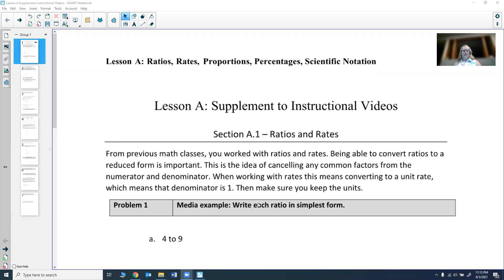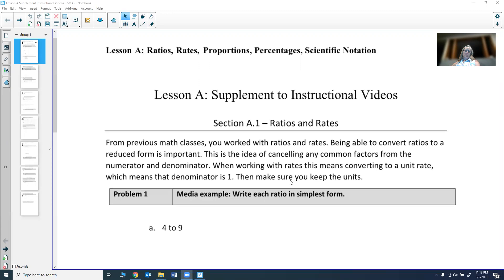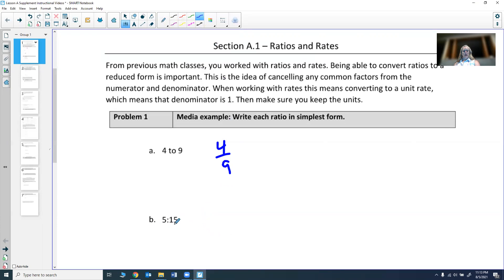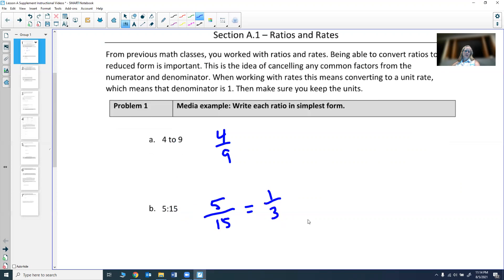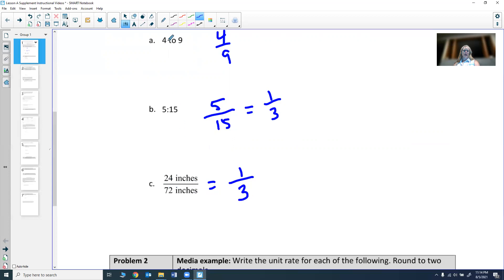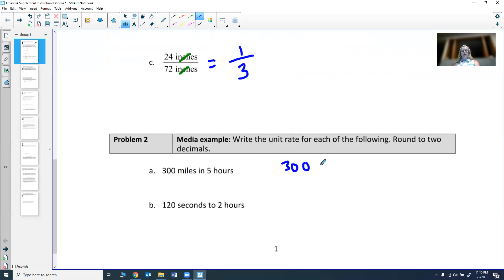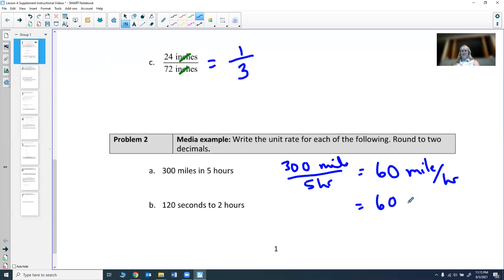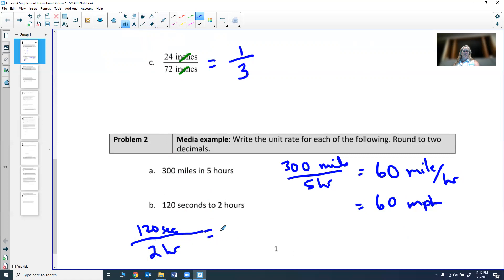Section A 1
This video shows how to simplify ratios and rates.